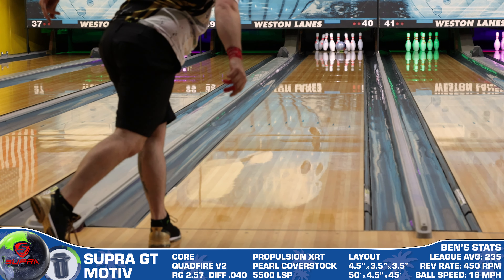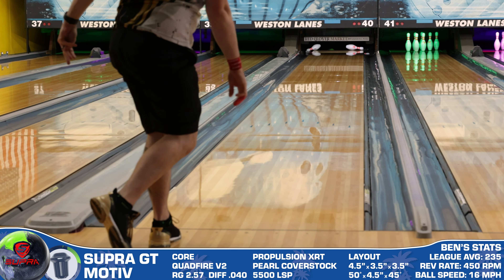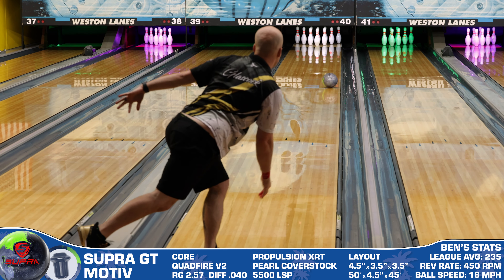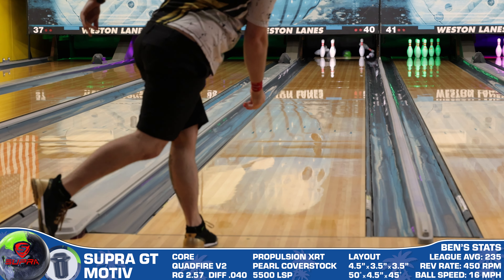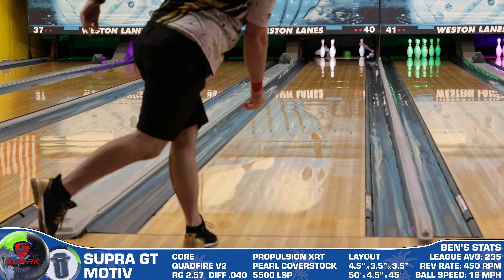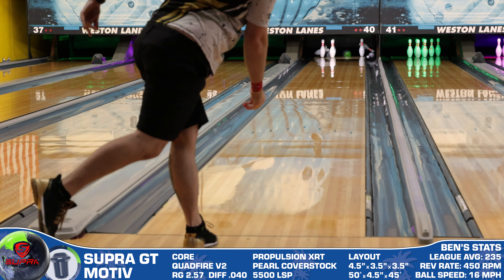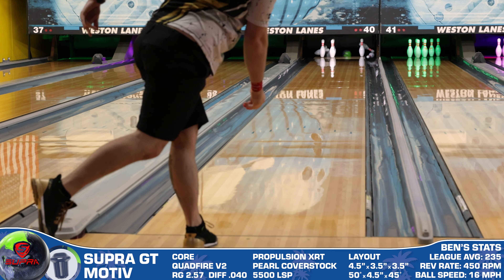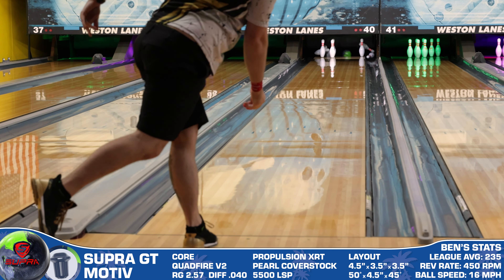Motiv Bowling Supra GT Review (4K) | Bowlers Paradise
The Supra GT from Motiv features a Little bit of old, and a little bit of new. Inside this bright green offering is the Quadfire V2 Core, the slightly modified version of one of Motiv's longest running cores. On the outside is the new Propulsion XRT Pearl Cover finished to 5500 LSP. Notably, the finish on this piece out of the box feels extremely smooth when compared to other pearl options.

For the layout, I went with a 4.5 x 3.5 x 3.5 2LS layout. As I've struggled to find layouts that match up well with me and the low end Motiv pearls, I went right up the middle with this one, The 4.5" Pin to PAP distance is my most reliable and the other two measurements look to maximize the design intent as Motiv intended.

AND ON THE LANES… The Supra GT was pretty underwhelming, until it wasn't. I'm not one to modify surface during these reviews, but I knew from the first shot that I was going to have to knock the shine off of this one to see a shape that was even somewhat close. Sure, the Supra GT probably shouldn't but used on fresh conditions, but to see a piece back up at 40' as much as this one did was truly stunning.

However, once I hit the Supra GT with a 4000 pad, it was an entirely different story. The move was much more controlled and the Supra actually looked like it had an .040 differential and not an .012. When I think of how to best use pieces like this, I find the best shapes when I keep the lines in front of me, and once the supra matched up with the lane surface more effectively, that look was almost perfect to my eye.

However, getting there was not easy. If I didn't understand surface and was presented with this out of box performance, I'm not sure I would be too happy with my purchase decision so, let this be a heads up I suppose. If you plan on adding the Motiv Supra GT to your arsenal, make sure you're ready to change the surface to match your game. No layout will be a good enough substitute for this, so be sure add that pack of abralon pads to your cart before you order.

And when you do that, you might as well also add in a Crimson Jackal and a Pride Dynasty to round out your three ball arsenal. The Pride has been one of the most versatile pieces of the last year, and the Crimson is a great step down piece off of the Pride. The Supra GT will complement these others as that next step down so, rather than moving further inside, you can stay in your sweet spot with three pieces as your league night progresses.

Jumping to our crossbrand comparisons, I first took a look at the Xponent Pearl and here you can see how big of a difference a lower RG and slightly stronger cover can make. Reading friction earlier with the lower RG, the change in direction is much quicker which allows the ball to roll sooner. This piece is similar to the GT, but will consistently be a full zone stronger

Then I took a look at the Tundra Blue Fire and even though on paper these two pieces seem similar, the shape provided by the Tundra is just much more aggressive, almost all of which I would attribute to the coverstock. Simply put, HK22 pearls are good, and the 1500 compound finish matches up very well with the low differential core, so those with a higher ball speed will match up more effectively with the Tundra.

But with that, heres my recommendations on the types of bowlers I think would match up well with the Supra GT from Motiv. The first is bowlers who bowl on wood lanes or any high friction lane surface. If you're constantly battling friction, the Supra GT will help you blend that out without needing to get too far inside. You'll still likely have to adjust the surface to what works best for you, but 4000 grit should be close for most players.

The second recommendation is for rev dominant players. Similar to some other Motiv releases from the last couple of years, the more I tried to throw this piece like EJ, the better the shape got. I know Motiv doesn't do this intentionally, but it sure makes sense why he matches up with their stuff so darn well, and if you're anything like that, you'll likely see good results out of this one.

So even though the out of box performance wasn't what I had hoped for, once you match up with the Supra GT, it could what you need to race to the top of the standings sheet.

00:00 - The Motiv Supra GT
00:55 - Bowling
02:43 - Crossbrand Comparisons
03:26 - Recommendations